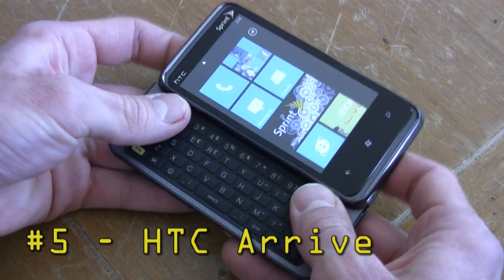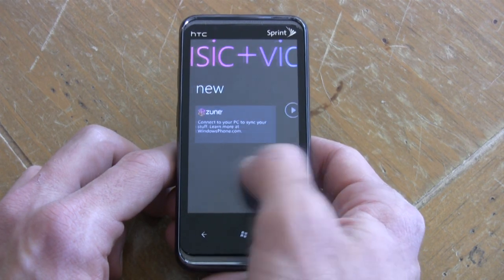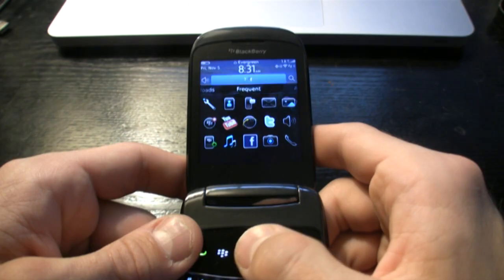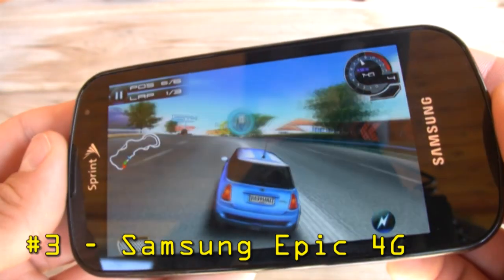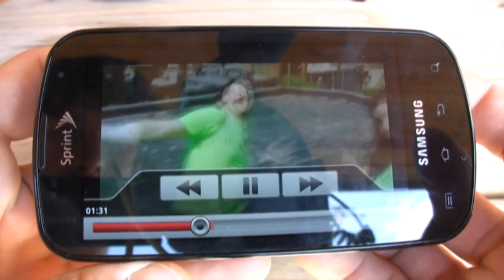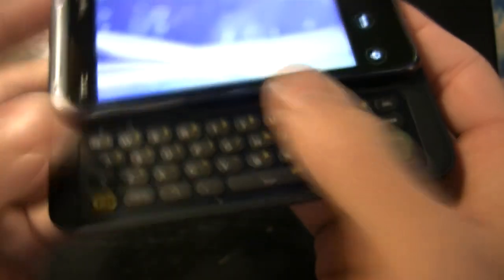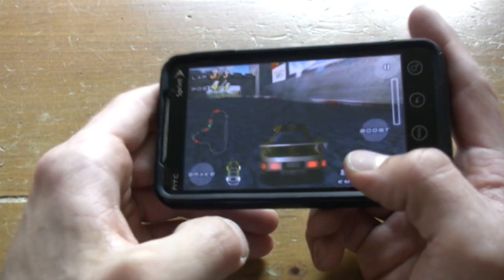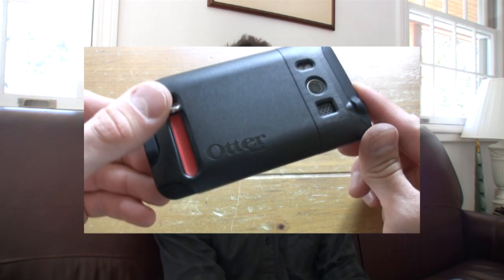Top 5 Sprint Phones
For reviews on all of the phones featured in our Top 5 Sprint Phones countdown, go